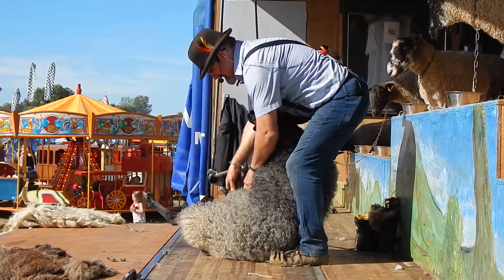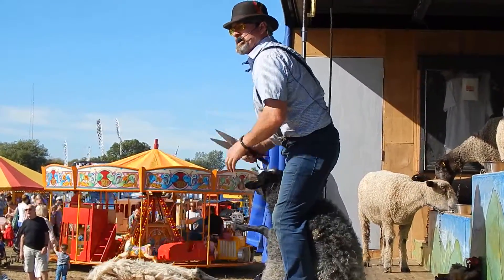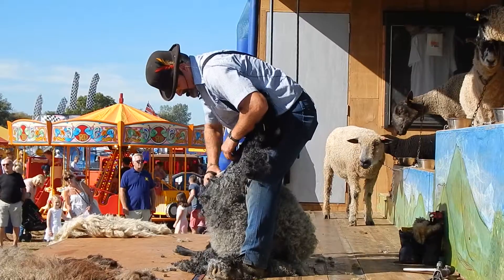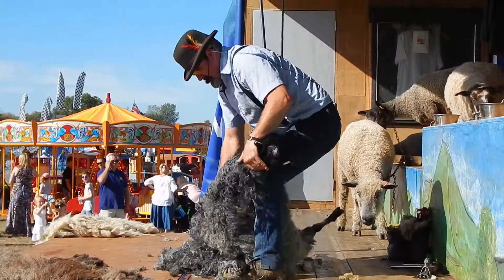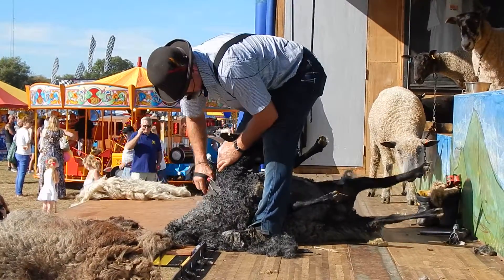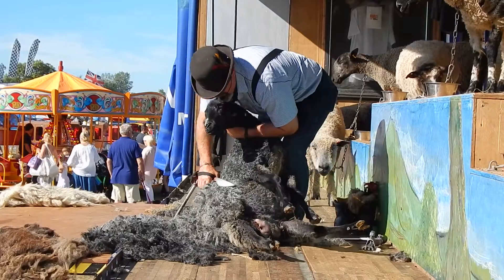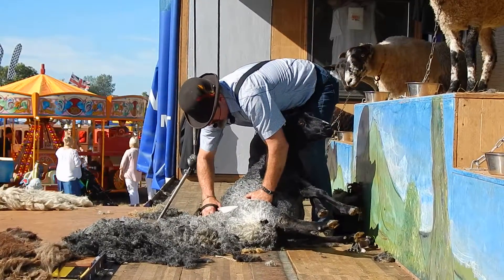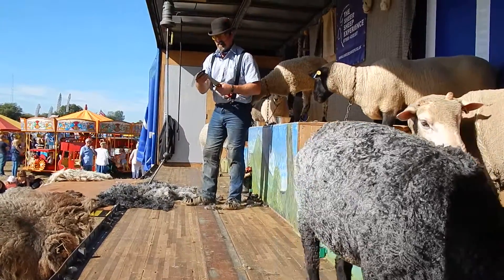The Sheer Sheep Experience: Barleylands 201609 Day2 3rdShow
Michael Churchouse of The Sheer Sheep Experience shearing a Gotland Sheep (part machine shorn, part blade shorn) at the Essex Country Show 2016 held at Barleylands, Billericay, on a lovely sunny Sunday with an excellent audience.